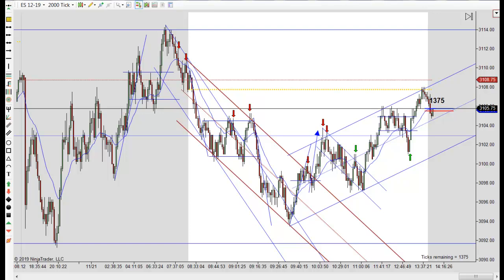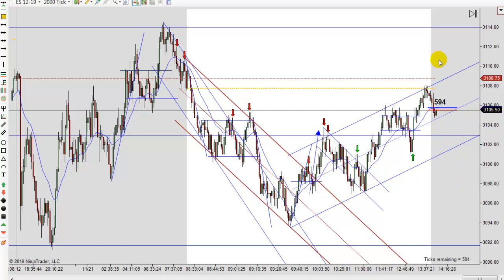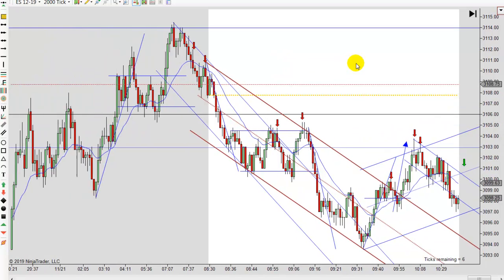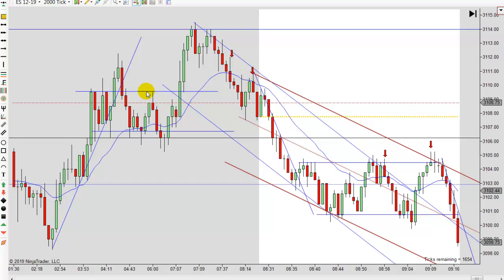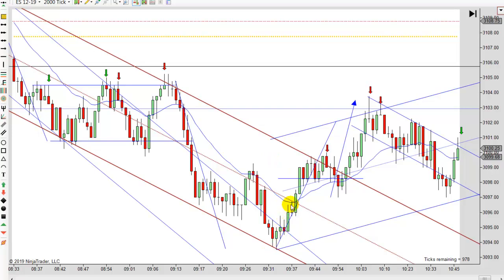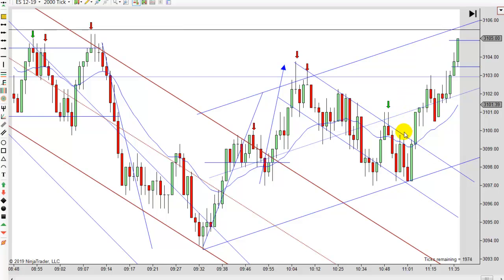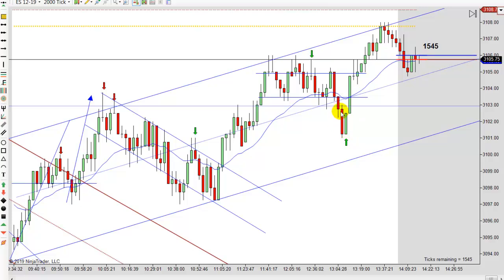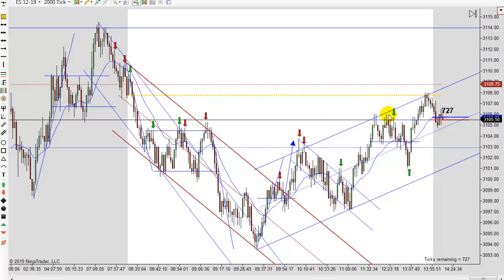Learn How To Day Trade With Price Action 11-21-2019